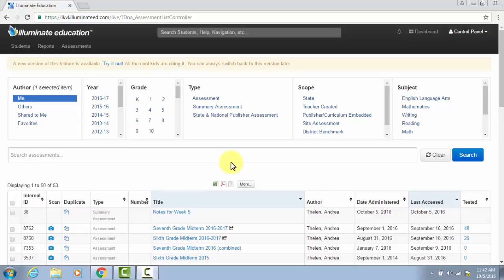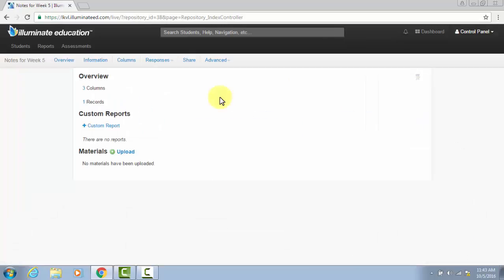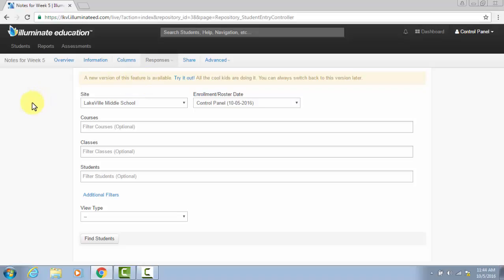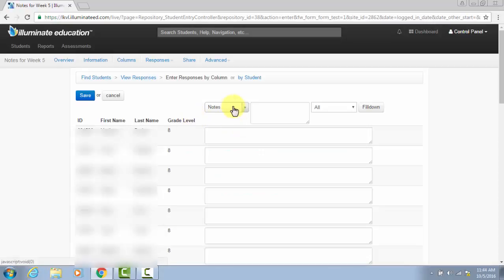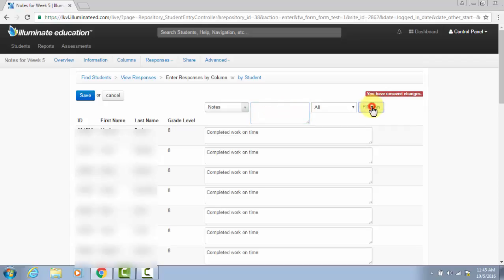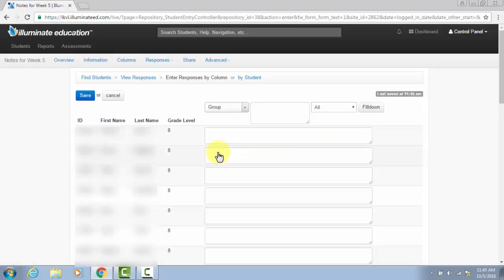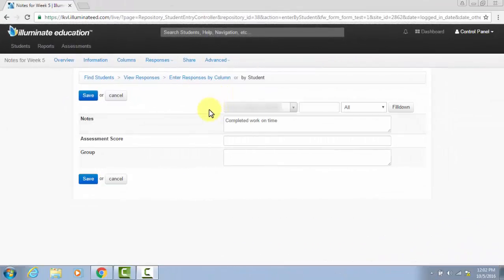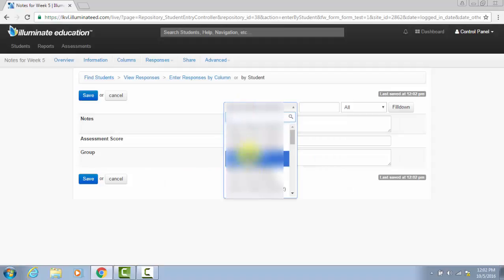Adding Student Data to a Summary Assessment in Illuminate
After you've created a summary assessment or if one has been shared to you, this shows how to enter scores or other data into it.